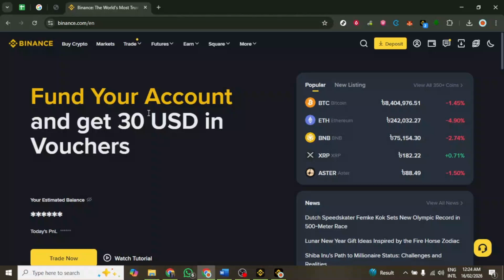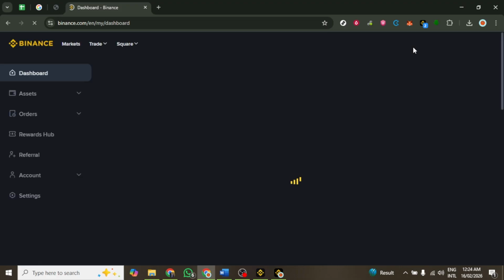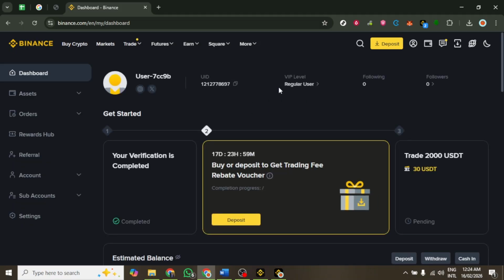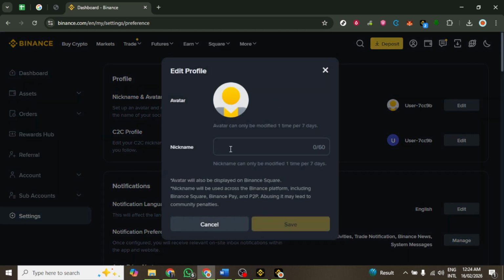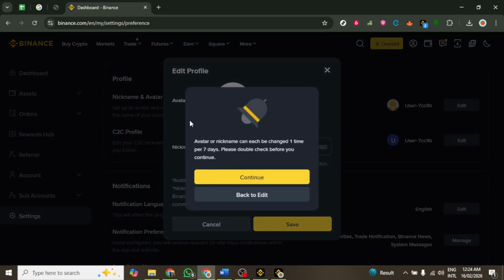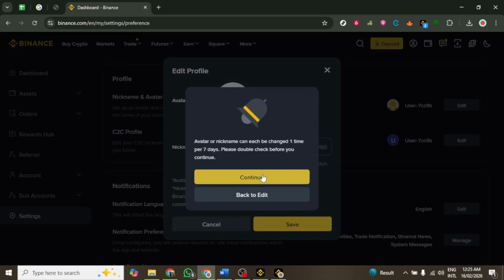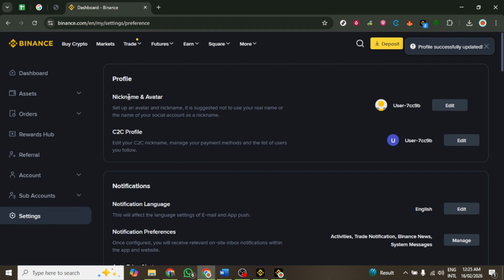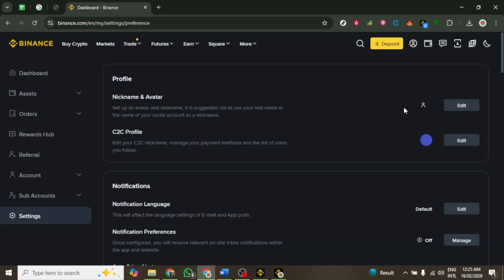How to change your nickname on Binance profile [FULL GUIDE]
In todays video we cover How to change your nickname on Binance profile